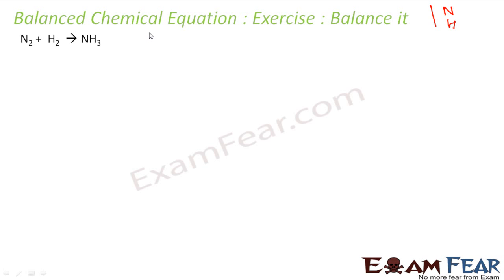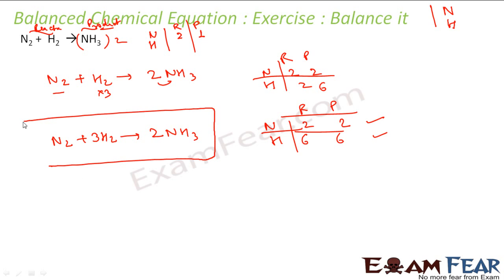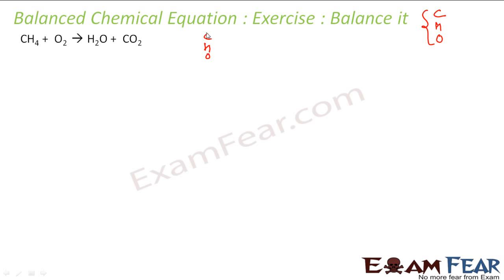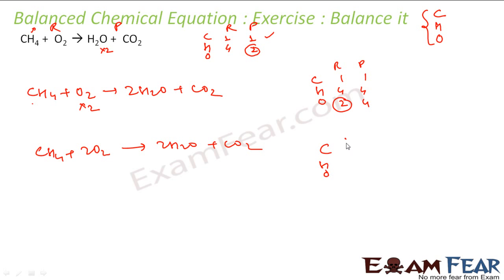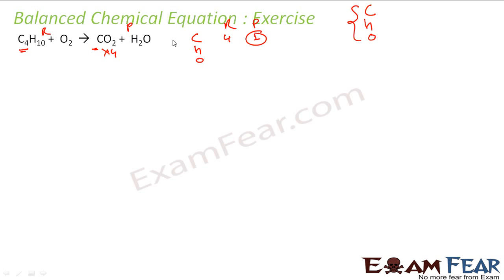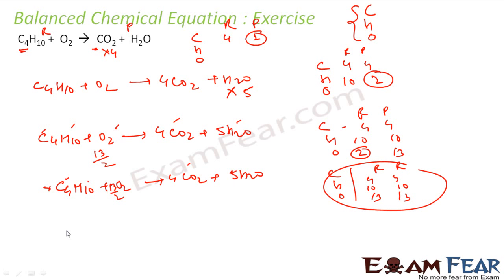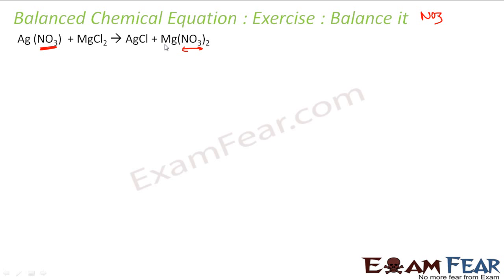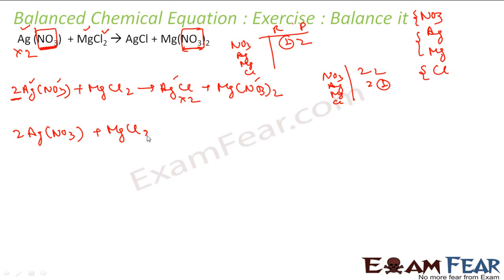Chemistry Chemical Reaction part 3 Chemical Equation CBSE class 10 X